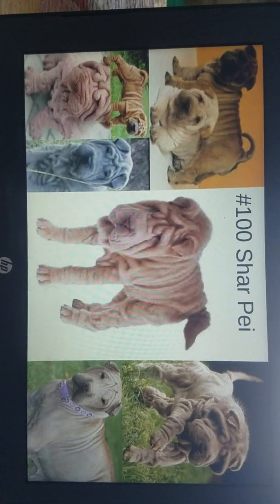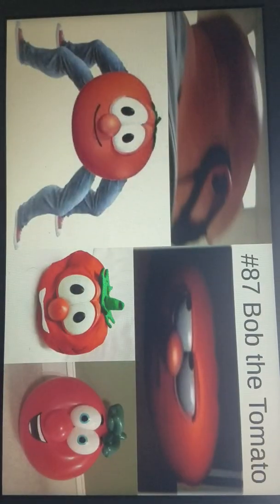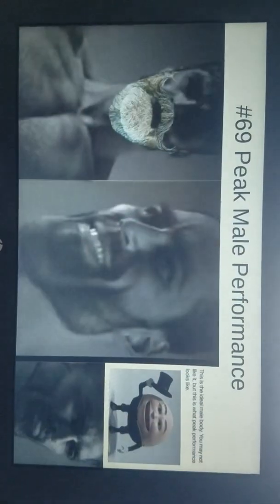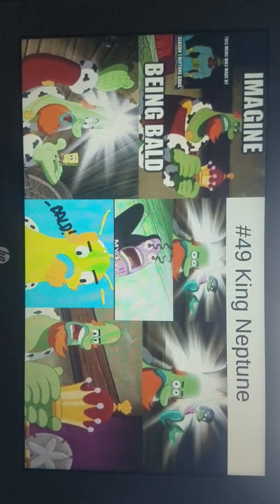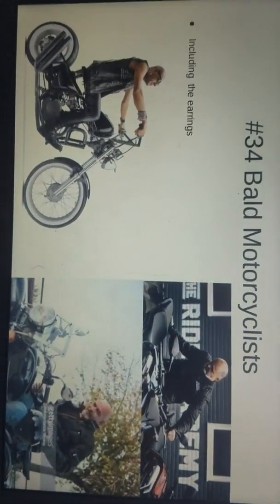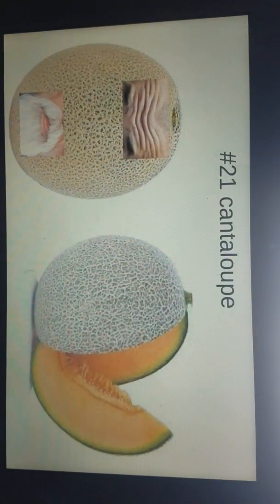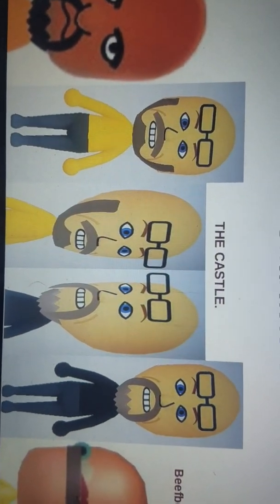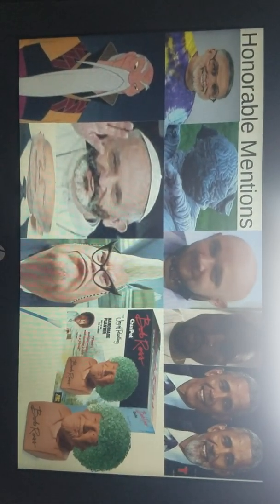Top 100 Things/People that look like Mr.Castle